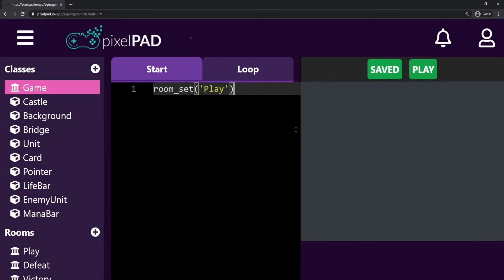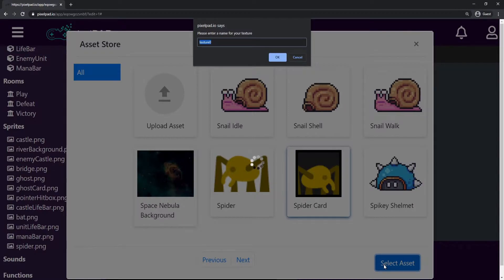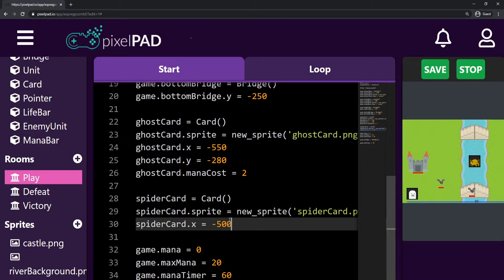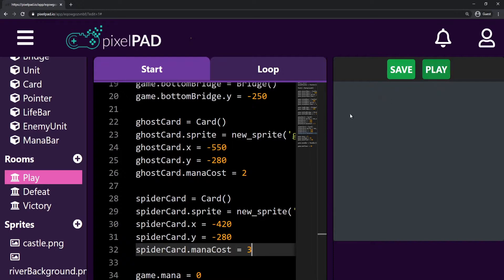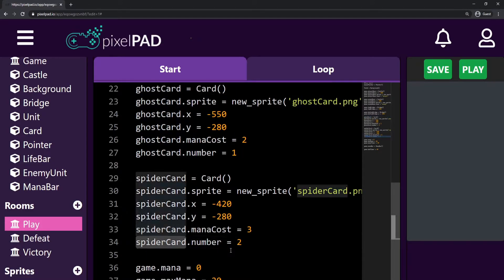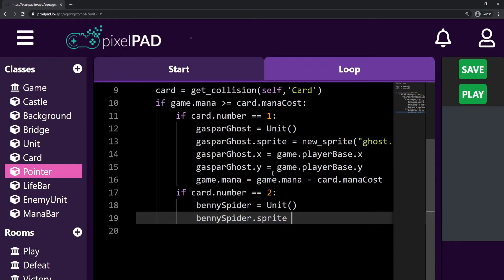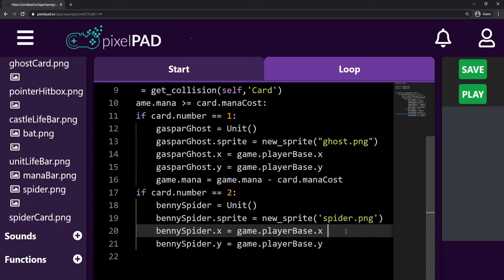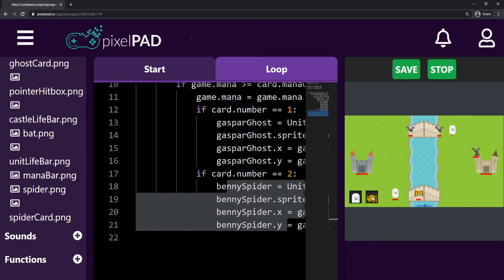PixelPAD Tutorial: Castle Clash #15 - Adding More Units